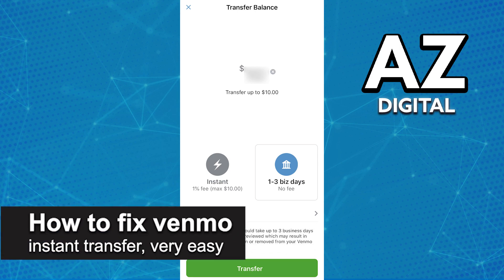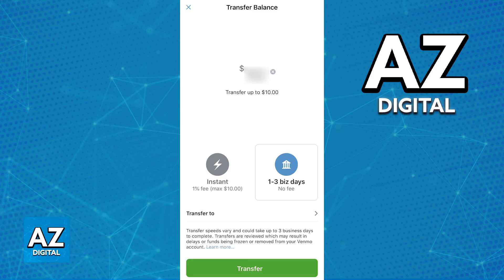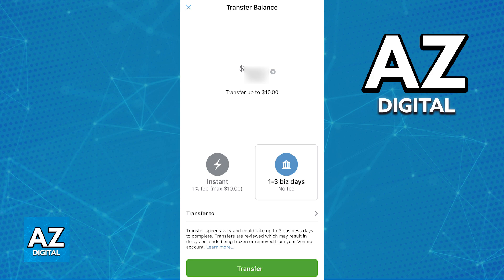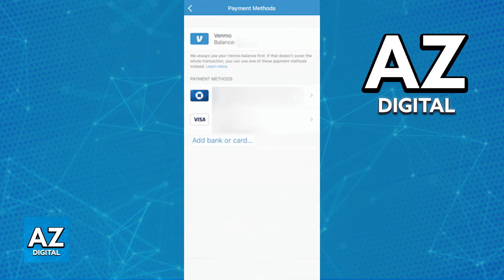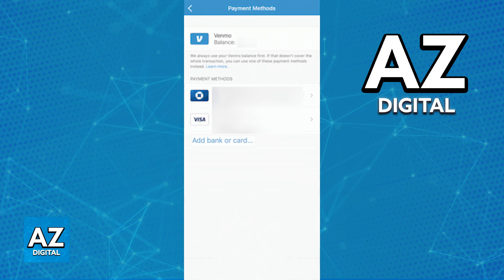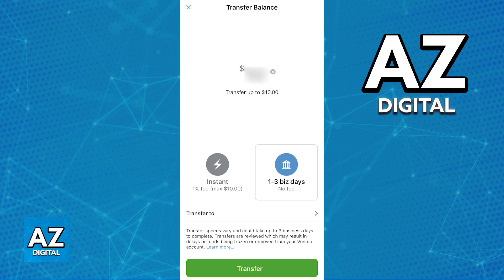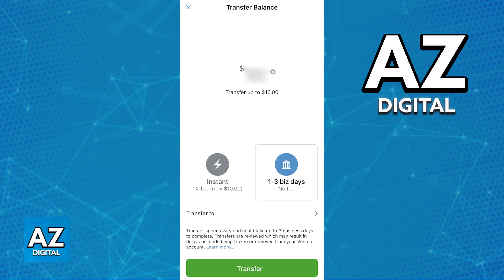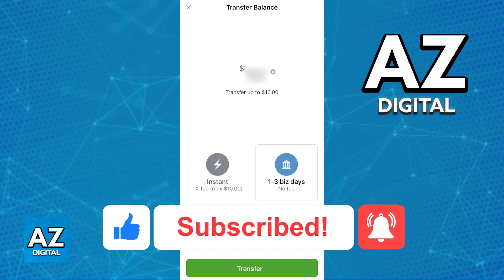How To FIX Venmo Instant Transfer (2025) - Step by Step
In this video I will clear your doubts about how to fix venmo instant transfer 2025, and whether or not it is possible to do this.